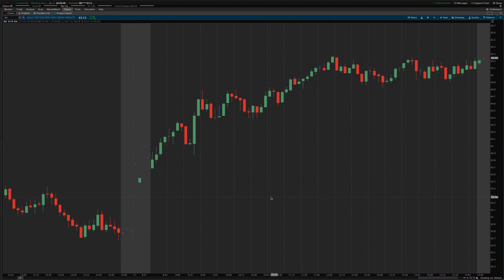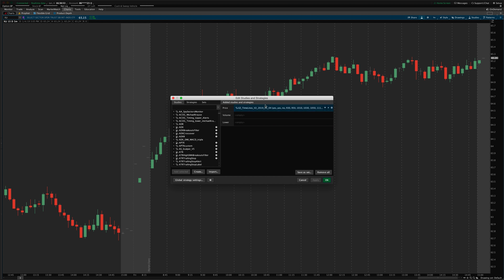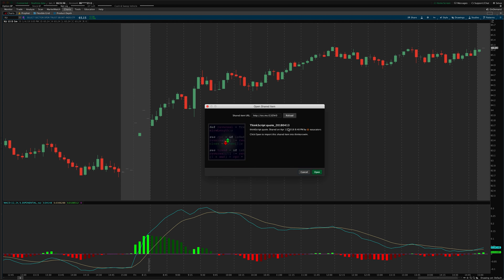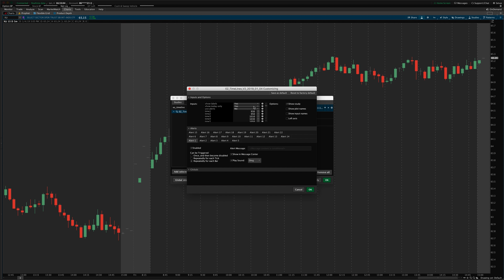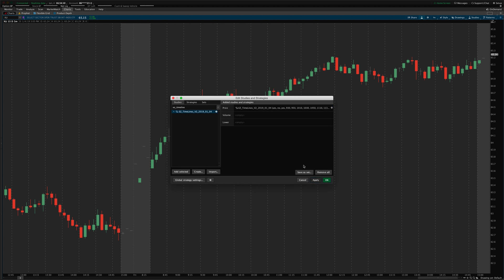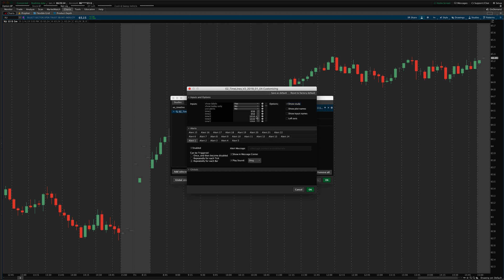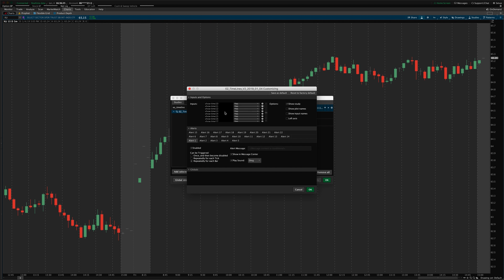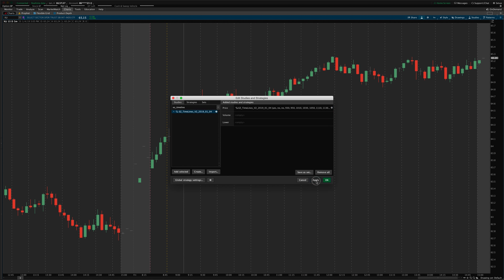Thinkorswim: Plot Vertical Time Lines with Reminders Alerts - Thinkorswim Tutorial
This indicator allows you to place reminders at specific times during the trading day by automatically drawing a vertical time level or line at a specified time. It can also notify you of key reversal times that you're watching, daily margin call times, opens and closes.

Have a specific strategy you only want to trade before 11:00 a.m.? Put a reminder in your chart to stop trading it after 11:00. In addition to custom times, each time can have a custom label attached, as well as custom line style and color.

Now with audible alerts!